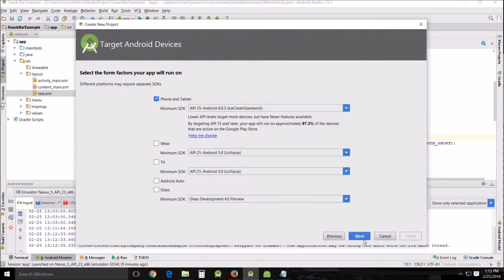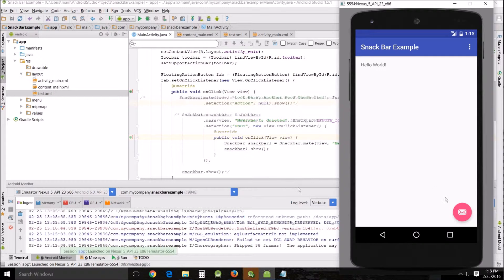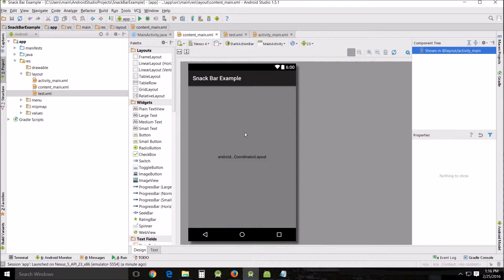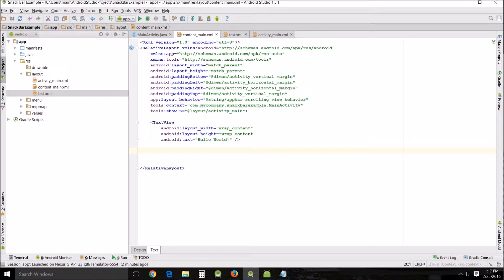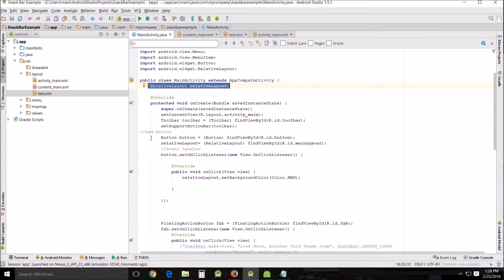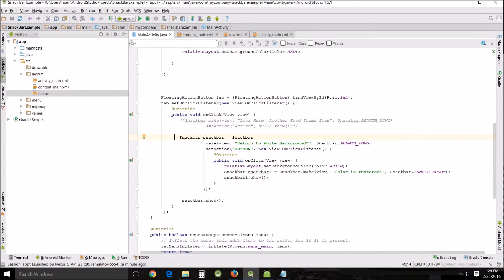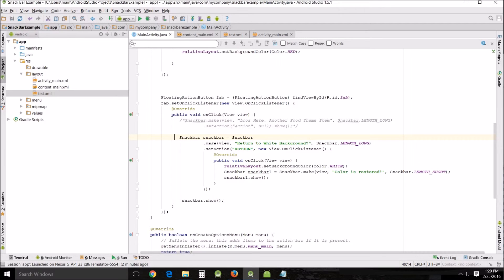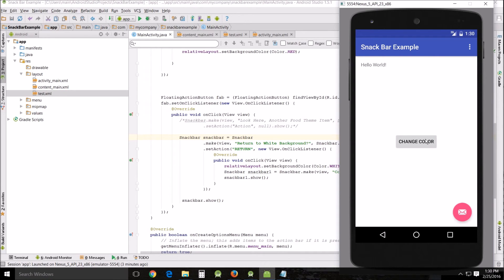Beginners Android Studio Tutorial – 49 Customize Snackbar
Basic explanation of how to work with and alter Snackbar and to include an action, so that you can use it with your apps.

Other Resources:
Snackbars & toasts